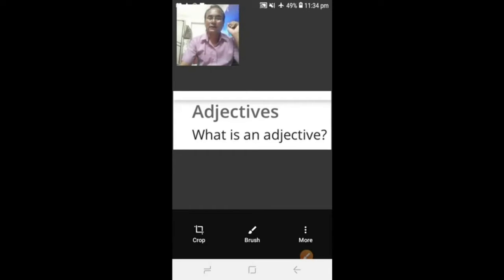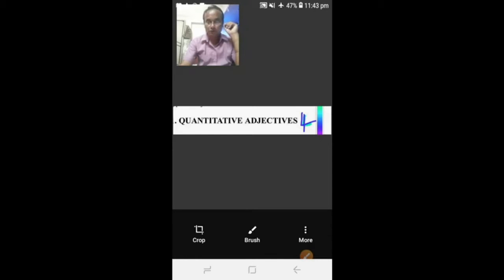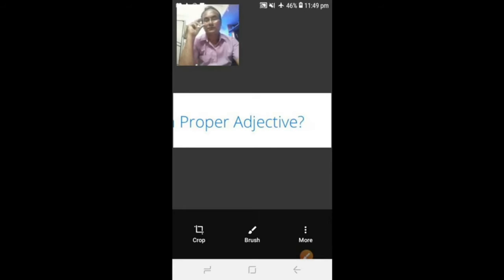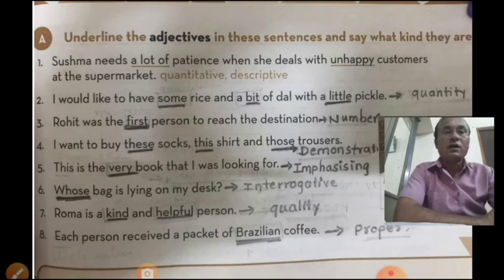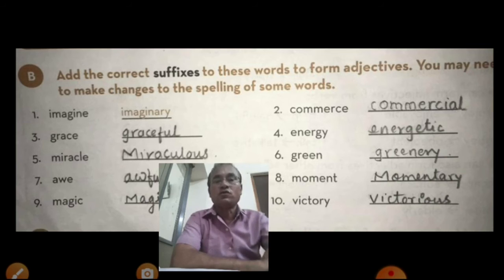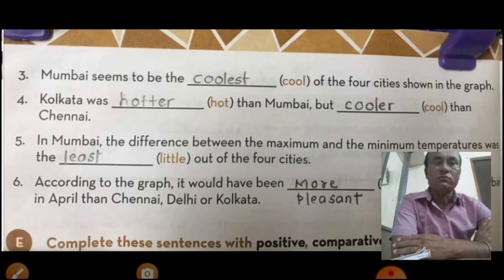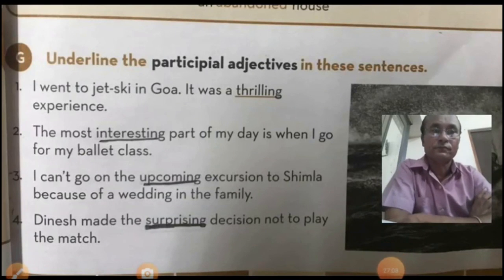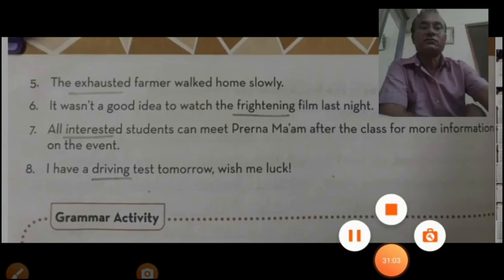STD 7 ENGLISH GRAMMAR CH 2 ADJECTIVES